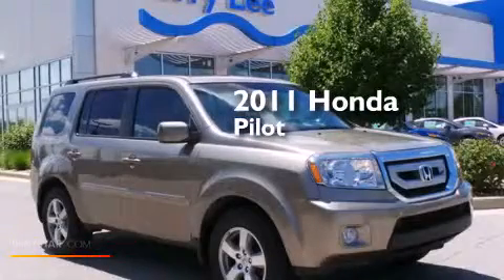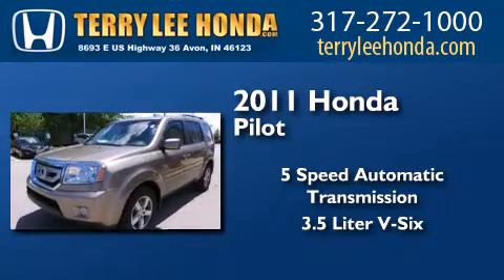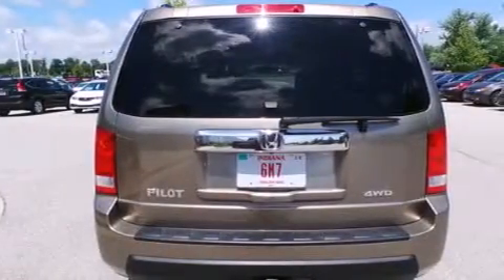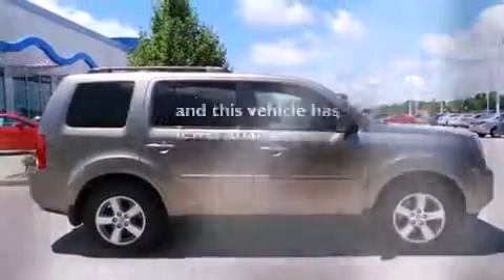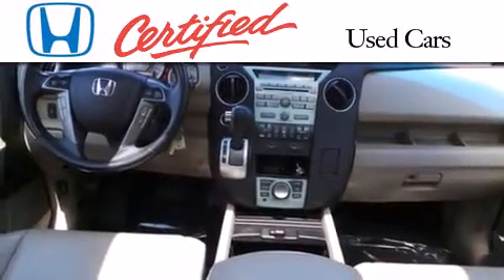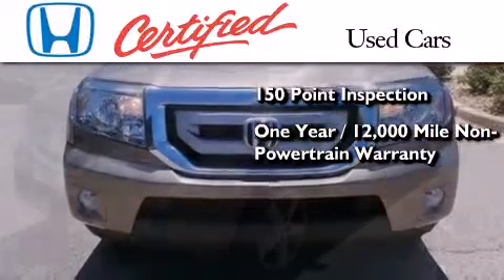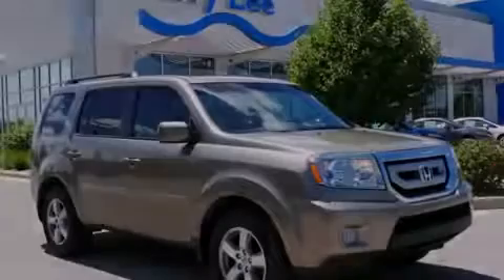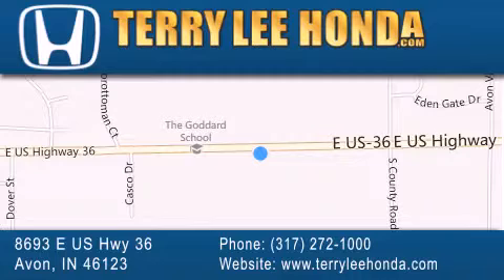2011 Honda Pilot Certified Avon IN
We have been honored to serve the Avon IN area , we promise that your experience at our dealership will exceed your expectations ! Year : 2011 Make : Honda Model : Pilot Engine : 3.5L V6 Trans . : Automatic 5-Speed Exterior : Gold Miles : 60,481 Interior : Beige Stock : 16006A Terry Lee Honda 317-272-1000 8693 E. US Highway 36 Avon , IN 46123